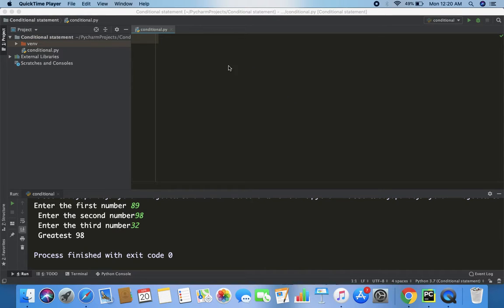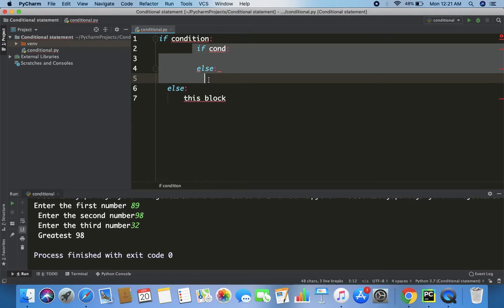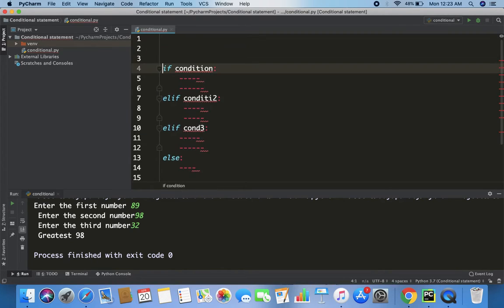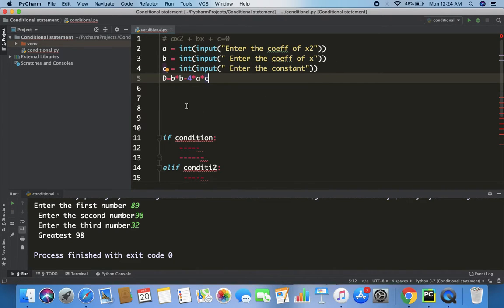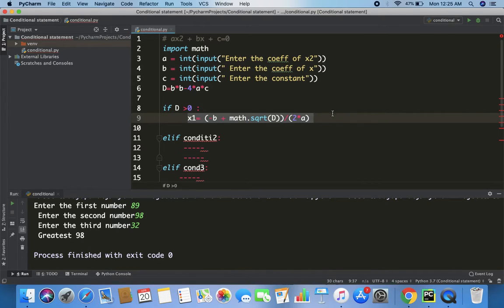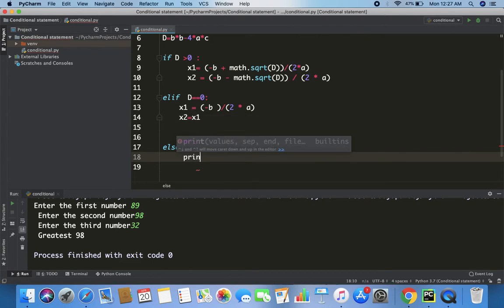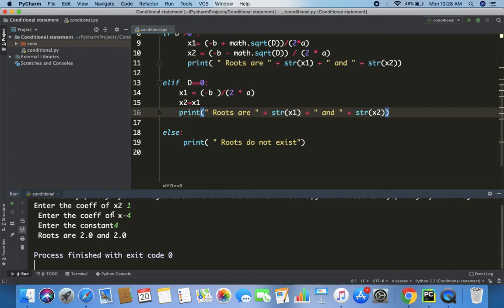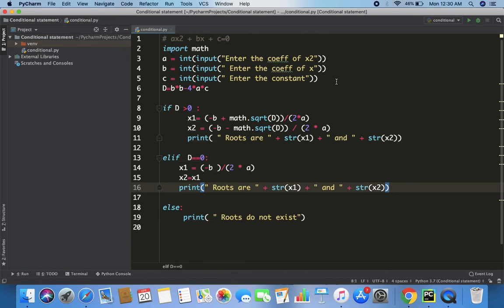Python conditional statements-2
Quadratic equation in python
Explanation of syntax of if -elif statements